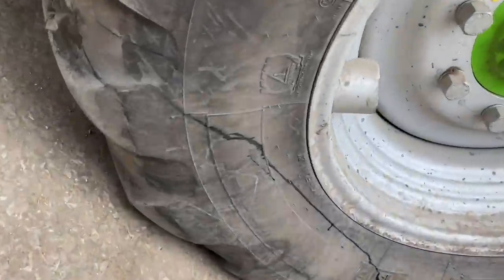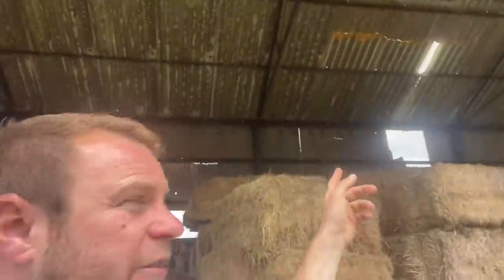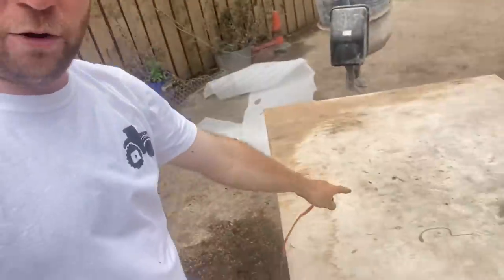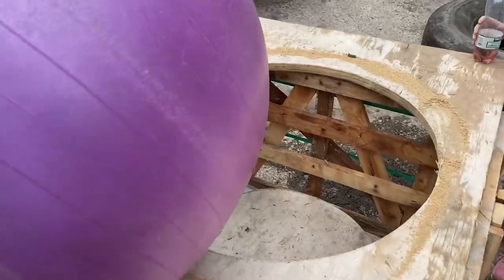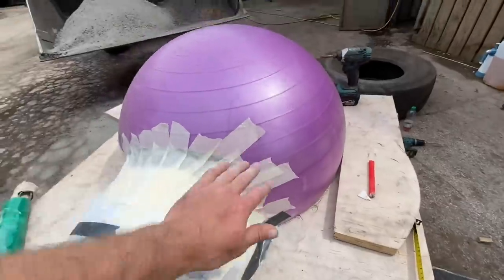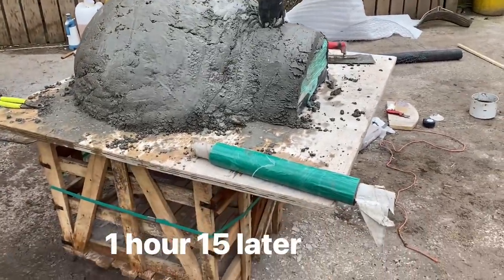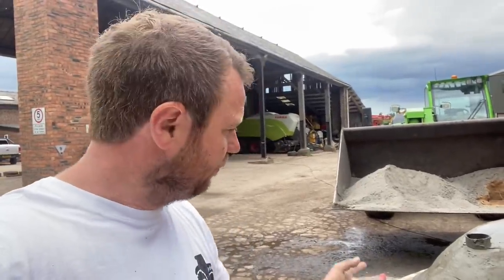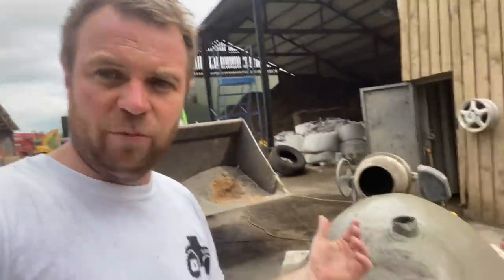Day476 OLLYBLOGS HOW TO MAKE A PIZZA OVEN FROM A GYM BALL THE IRONY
Scareing pigeons and I make a gym ball pizza oven out of boiler ash